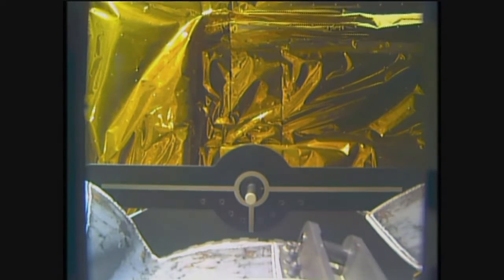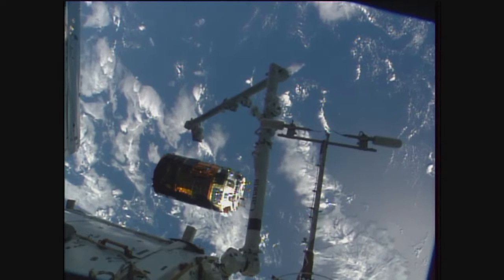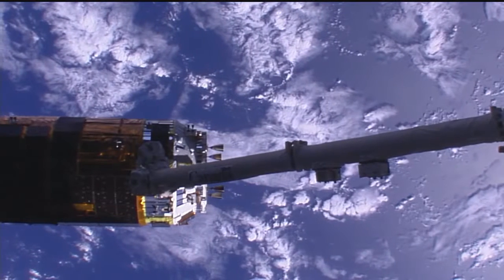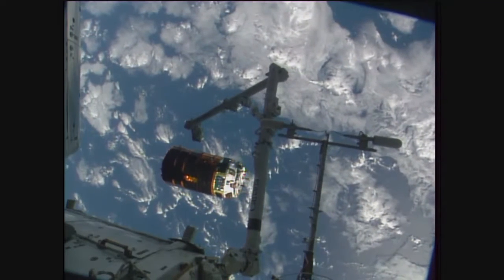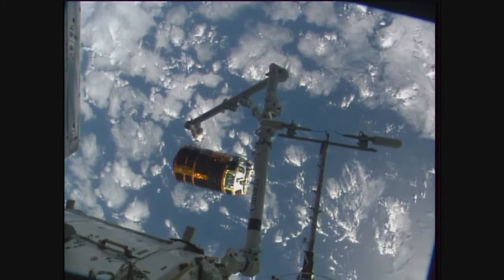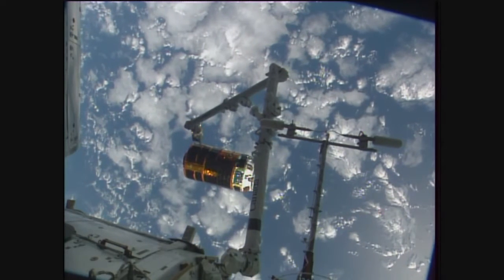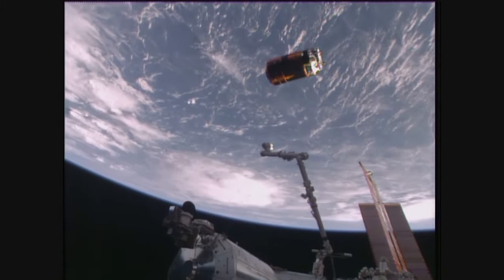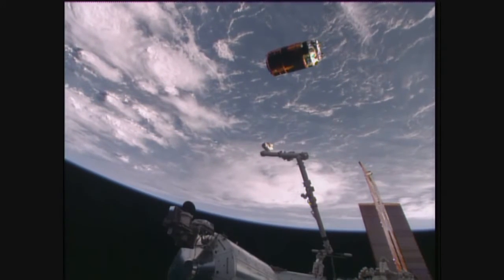Japanese Cargo Ship Departs the ISS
After a six and half week stay at the International Space Station, the Japanese “Kounotori” H-II Transfer Vehicle cargo ship (HTV-6) departed the complex Jan. 27, headed for deorbit where it will burn up during reentry into Earth’s atmosphere over the Pacific Ocean in early February. The Japan Aerospace Exploration Agency launched the HTV-6 from the Tanegashima Space Center in southern Japan Dec. 9. It arrived at the station Dec. 13, carrying more than five tons of supplies, experiments and six new lithium-ion batteries and adapter plates to upgrade the station’s power system – which were installed earlier this month over two spacewalks.